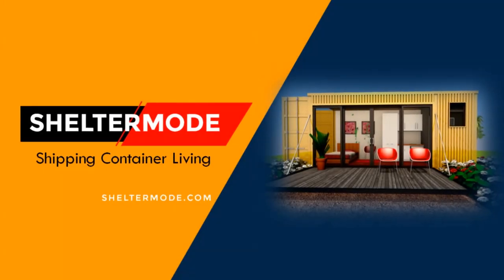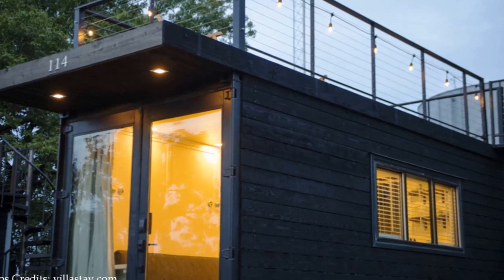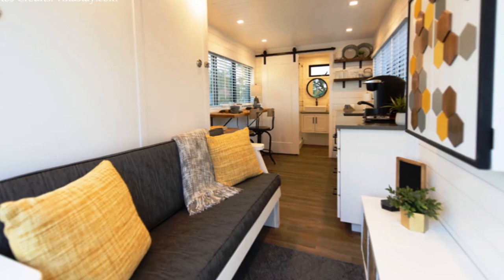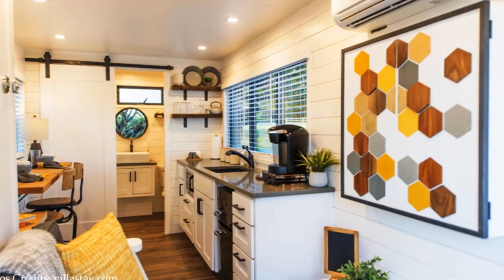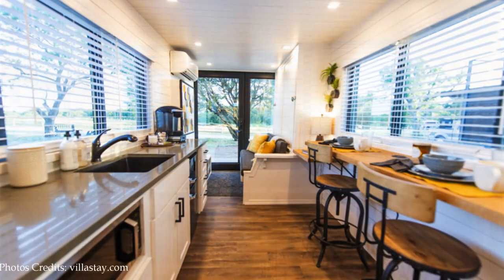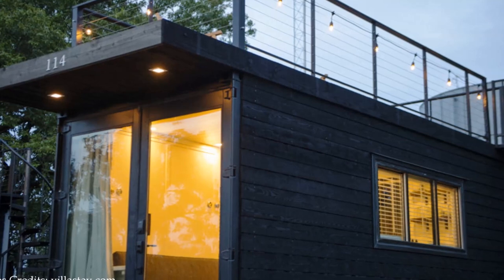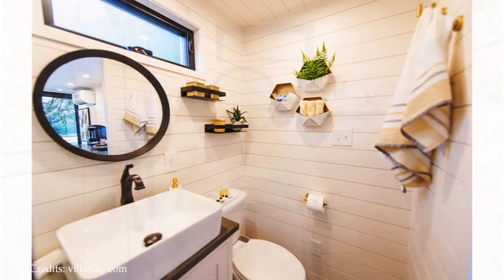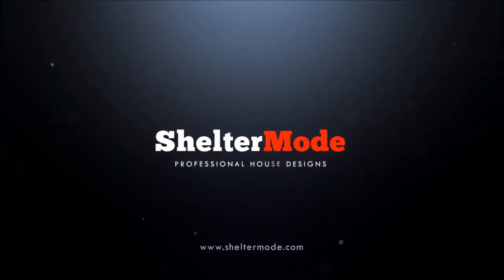The Honeycomb Tiny Container Home by Cargohome in Waco Texas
The Honeycomb: Tiny Container Home by Cargohome in Waco, Texas. This tiny container home is built out of a 20' re-purposed shipping container, built by CargoHome, a shipping container home company based in Waco, Texas! This 165-sqft home has an amazing setup with a gorgeous 165-sqft rooftop deck.  Inside the cabin features one large open living space. The main Entry is through the original container doors. The steel panels from the doors were removed and replaced them with picturesque full height glazing. The door is able to swing 270° to allow a seamless connection between the outdoors and indoors.

Building Summary
Builder: CargoHome™
Containers: 1
Area: 165 sqft.
Rooms: 1 bedrooms, 1bathroom, Open Living
Location: Waco, Texas
Year: 2018